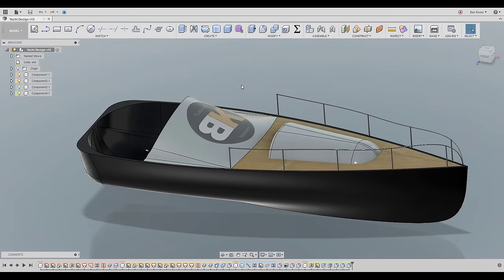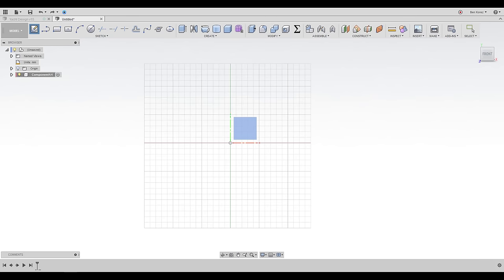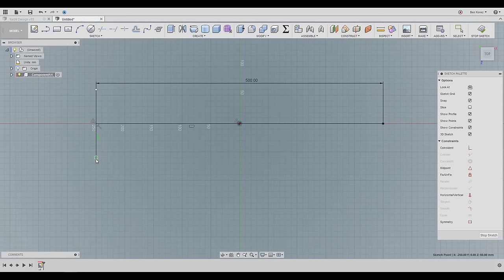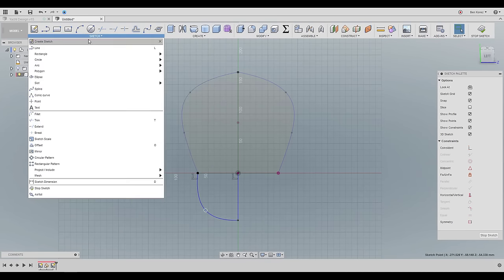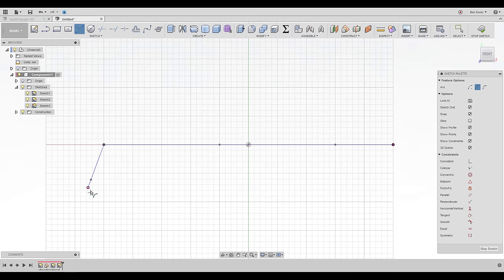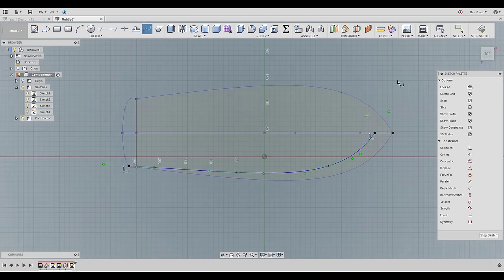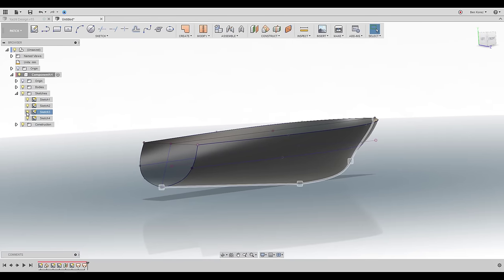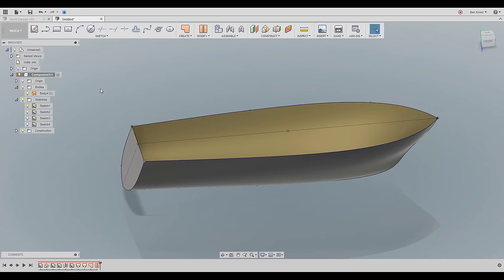Fusion 360: Designing a Hull for Yachts, Boats & canoes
Cheers :)